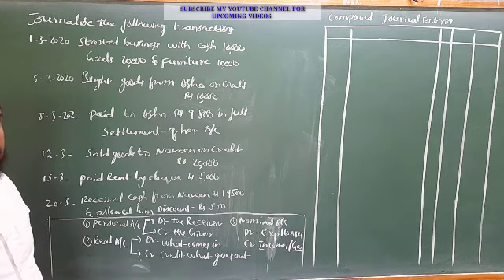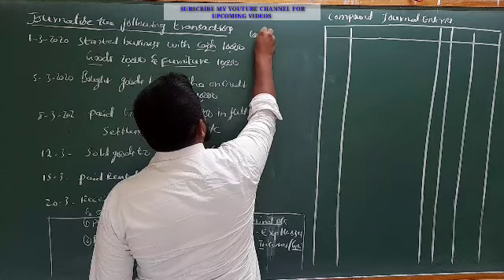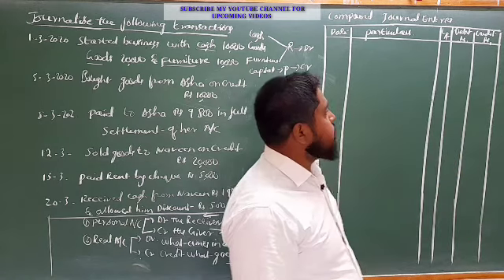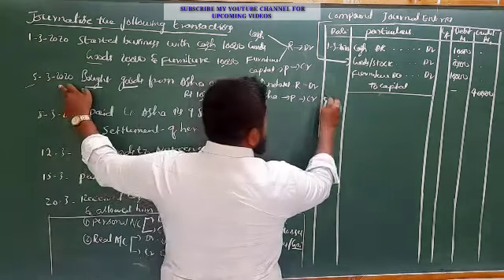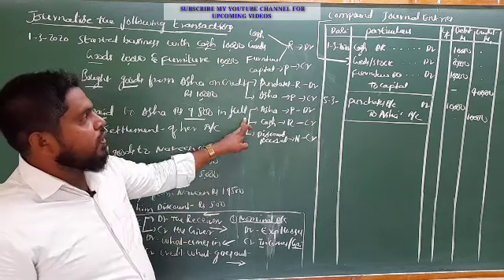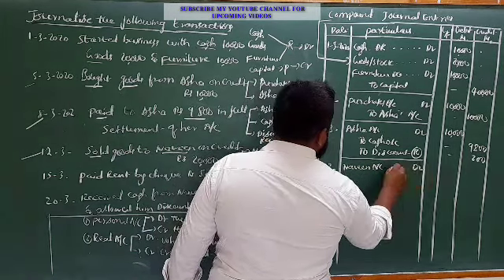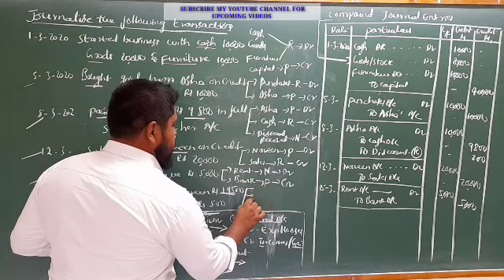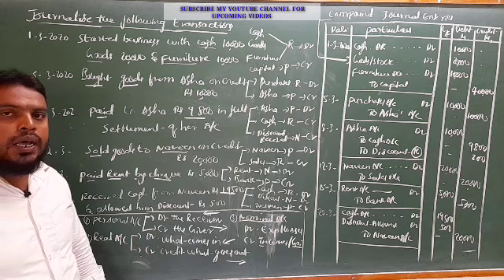JOURNAL ENTRIES CLASS 6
COMPOUND ENTRIES